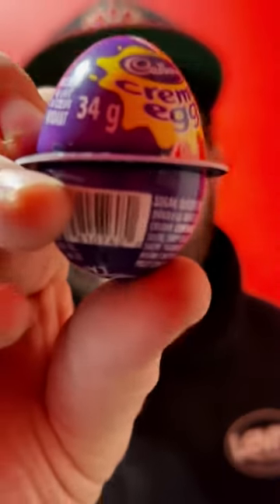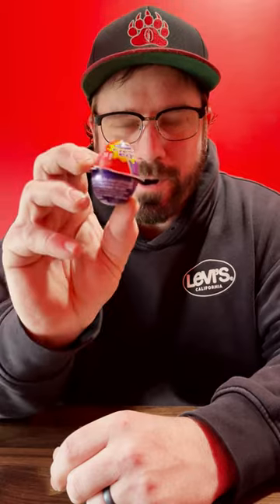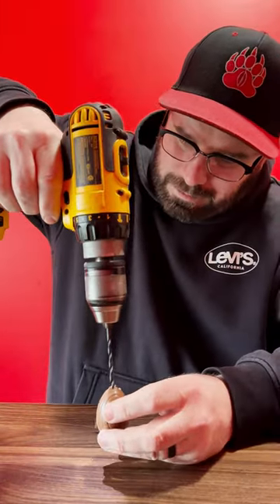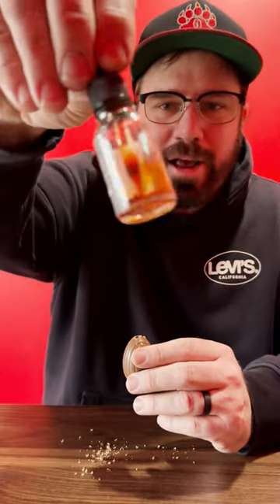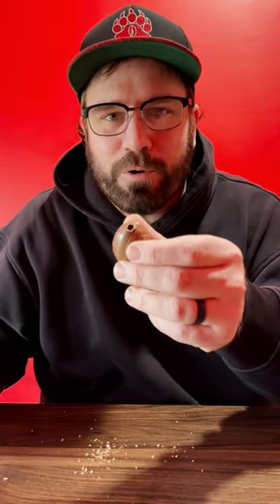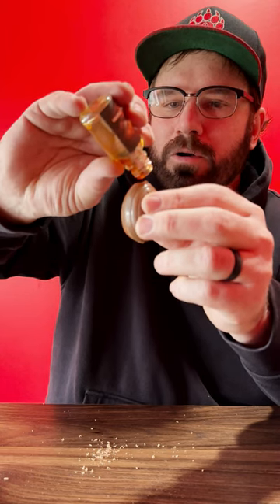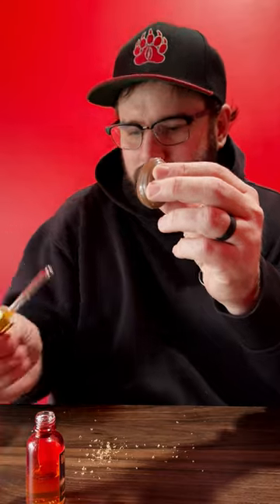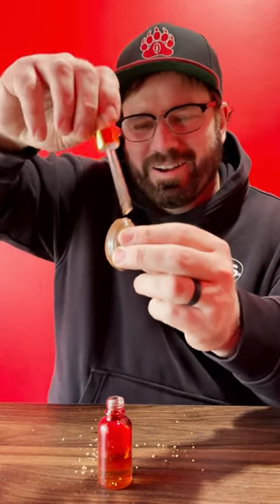Worlds Hottest Cadbury Egg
Adding extremly hot pepper Tincture to a Cadbury Egg for Easter